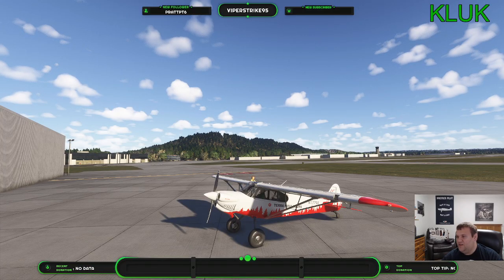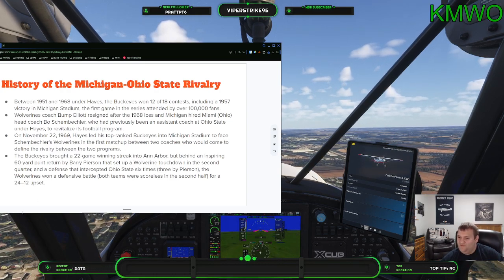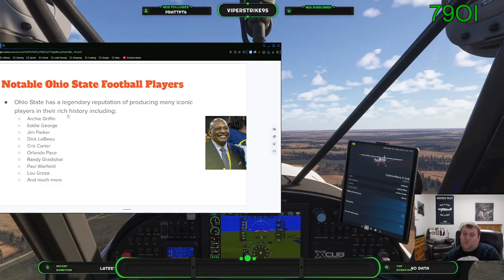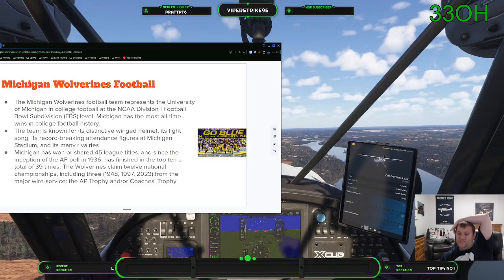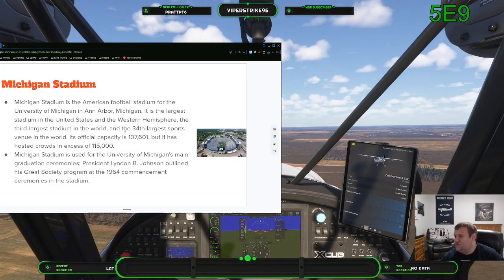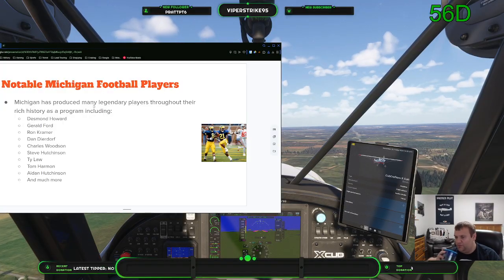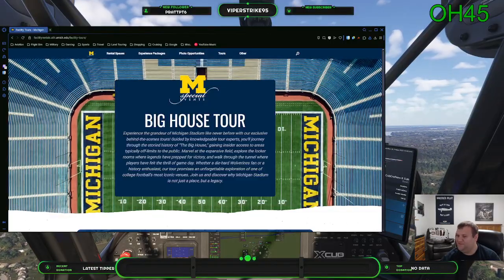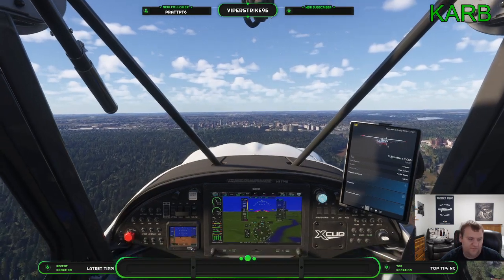Viper's Gameday Flights: Ohio State vs Michigan (KLUK-KOSU-1G0-KARB)